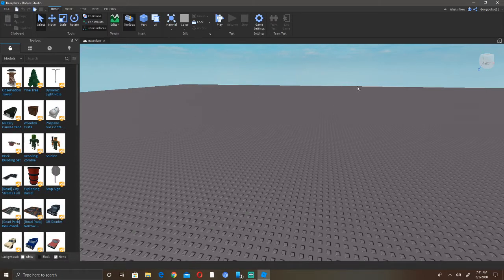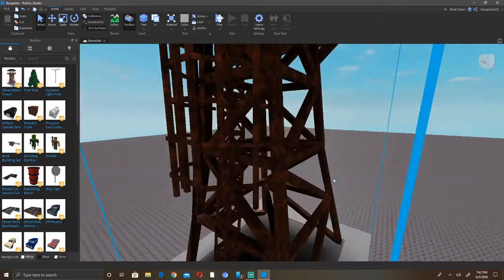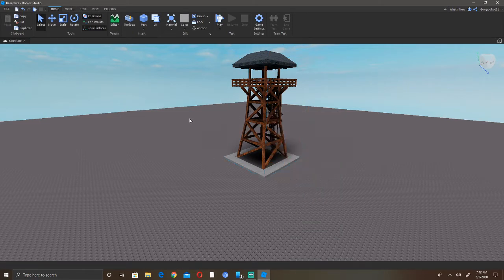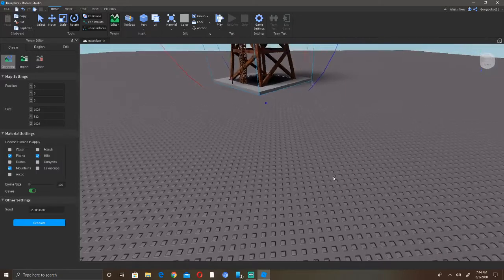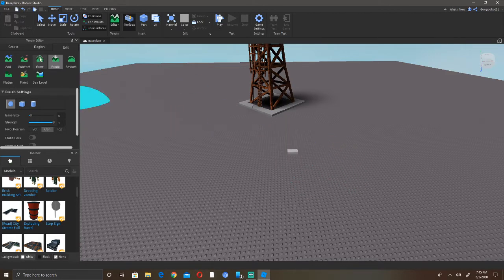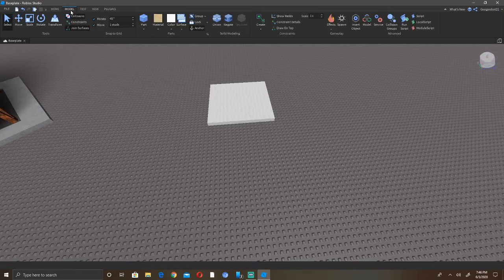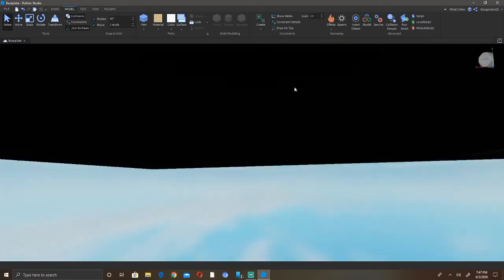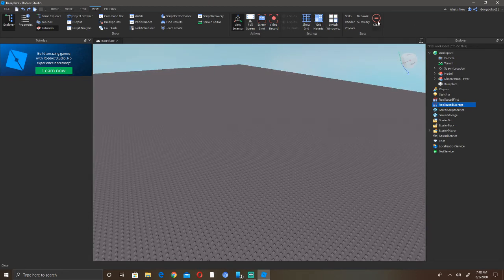roblox studio tutorial(all you need to make a roblox game.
In today's vid I explain how to make your first roblox game using roblox studio hope this comes in handy and rember to stay #1